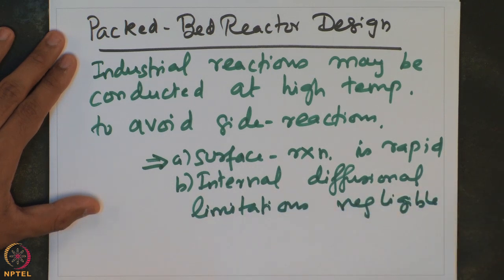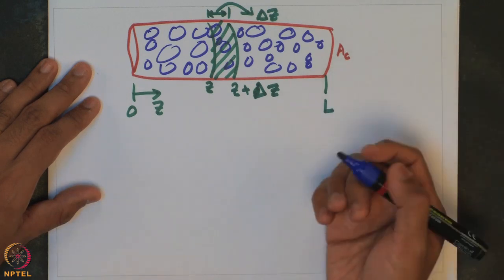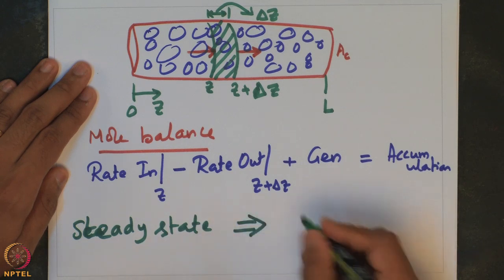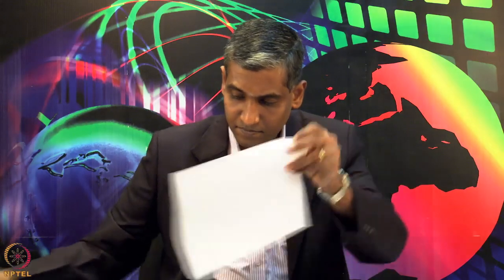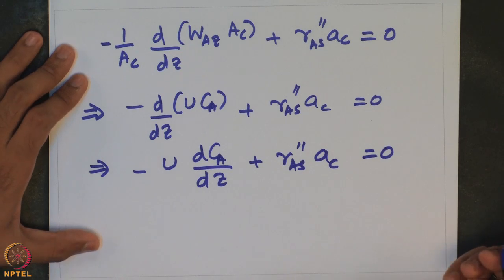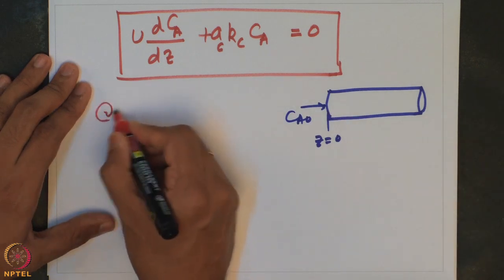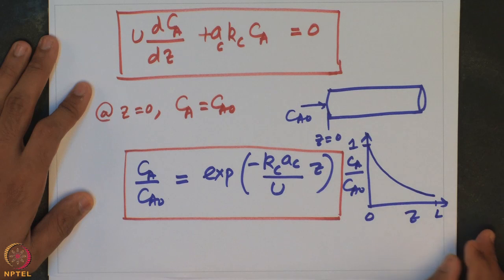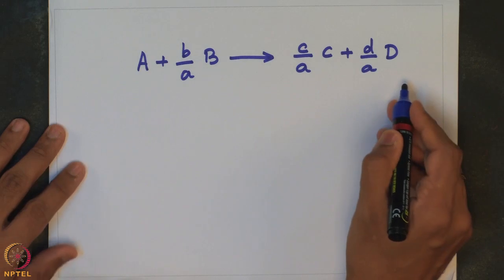Week 6-Lecture 28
Lecture 28 : Packed-bed reactor design: External mass transfer limitations